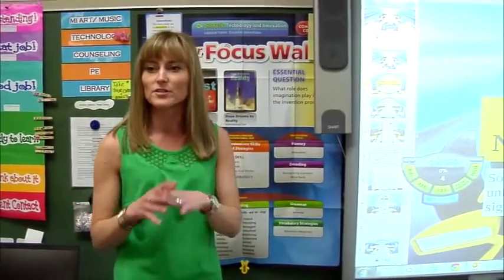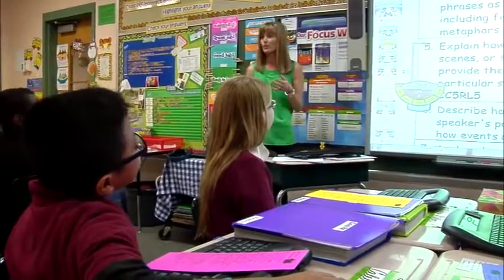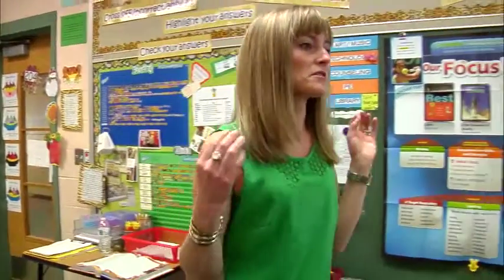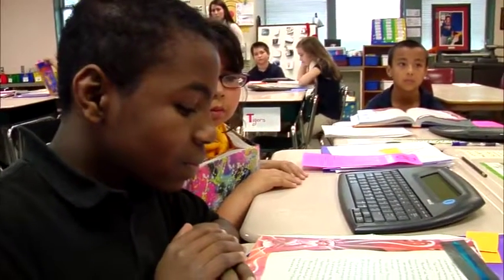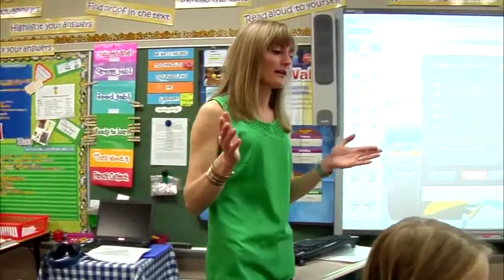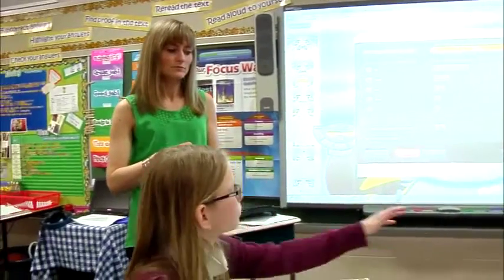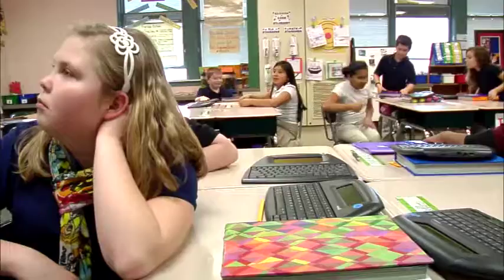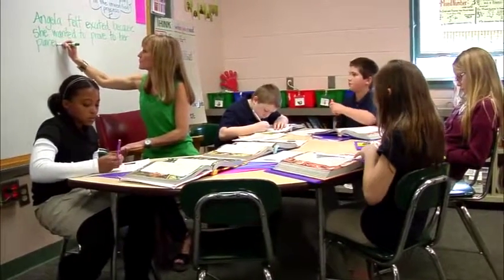5th Grade ELA with Erin Gannon